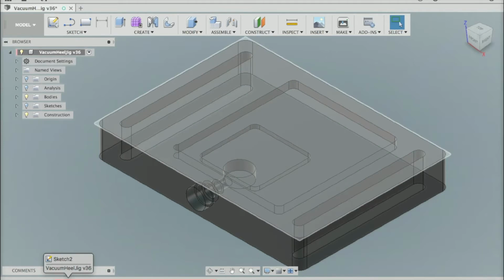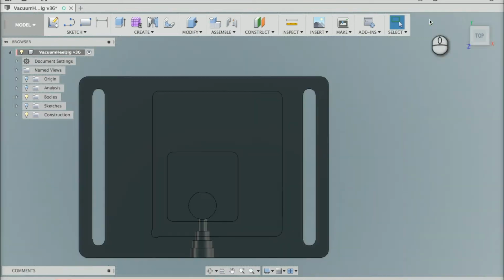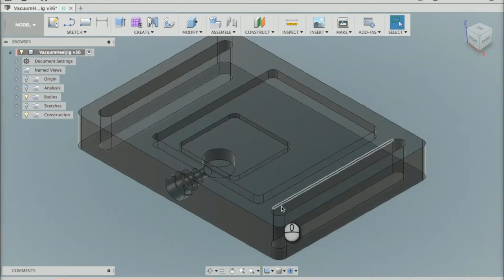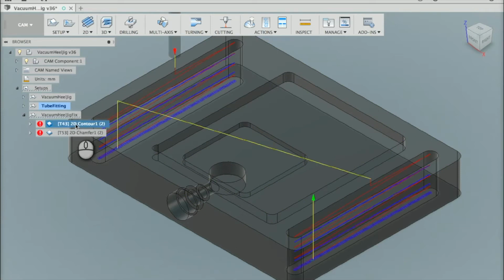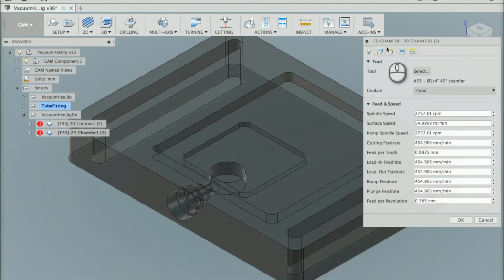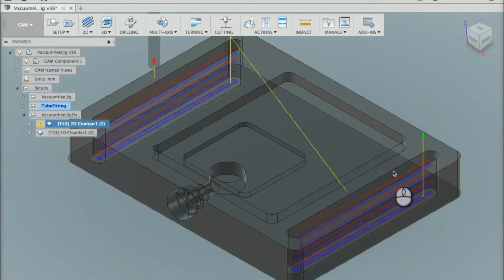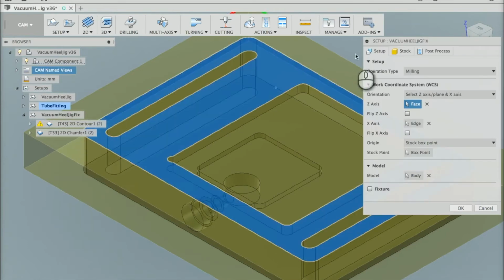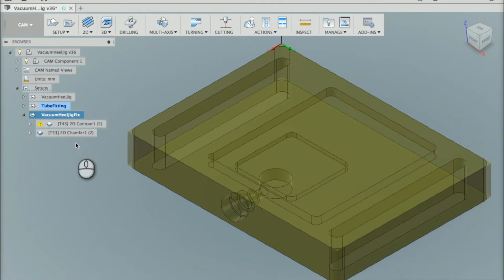Fixing a CNC Boo-Boo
Demonstrating how to fix a CNC project after initial cutting.